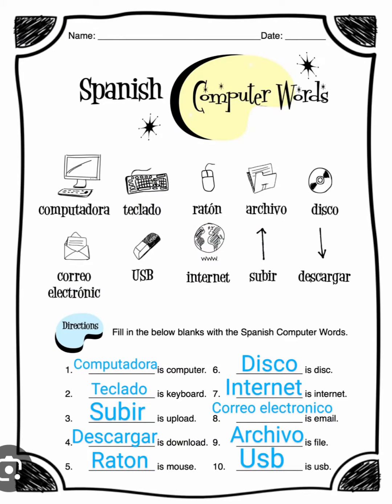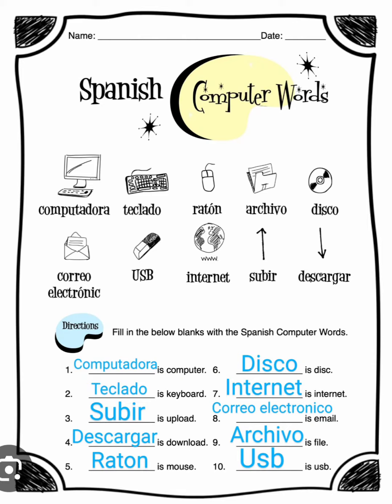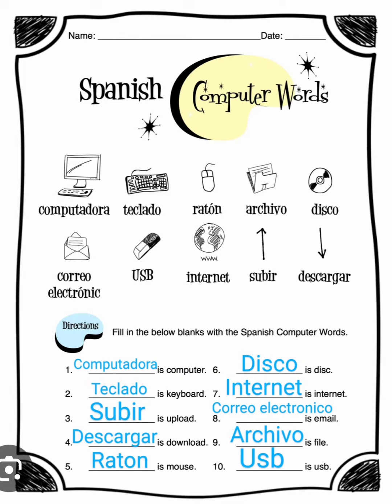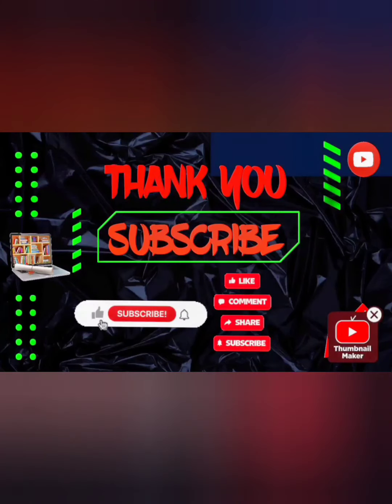Computer words in spanish and english!